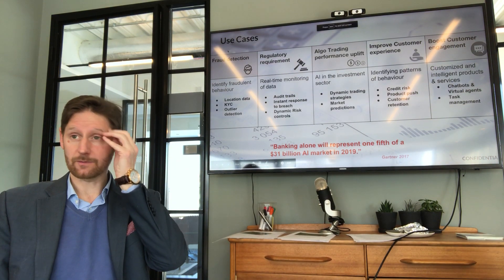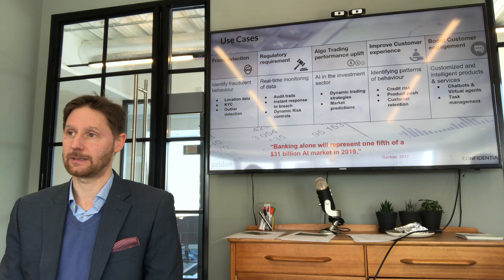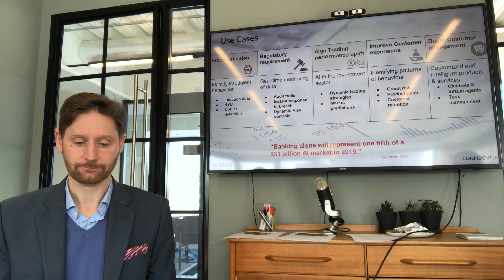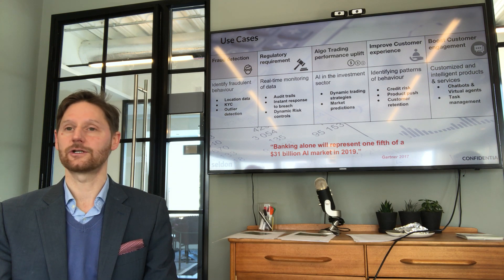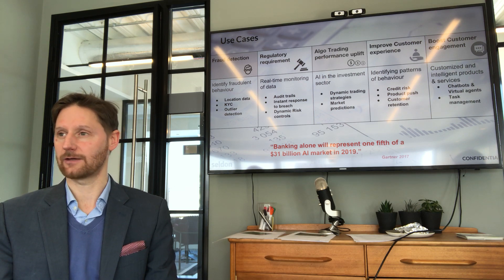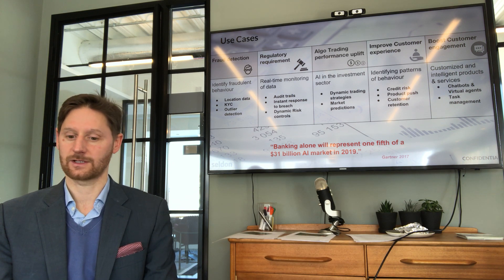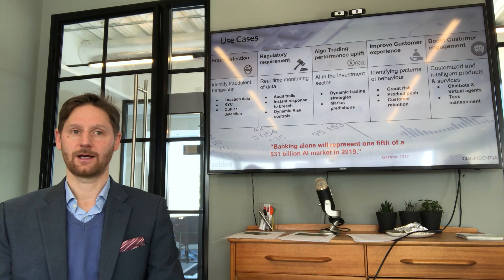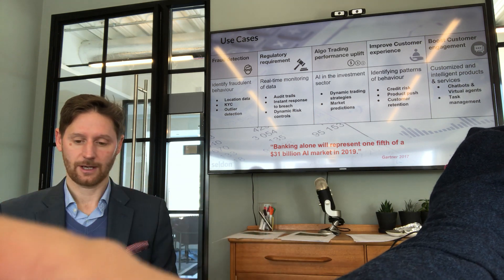AI in Finance use cases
Seldon Machine Learning Strategy Breakfast 28th Feb 2018